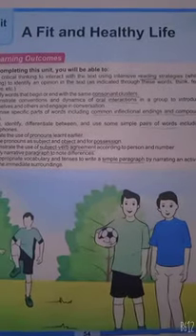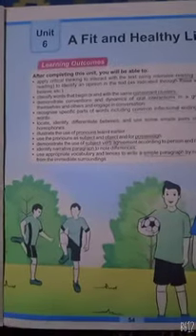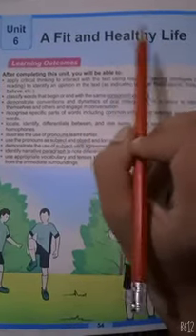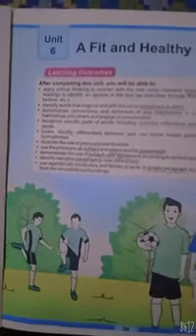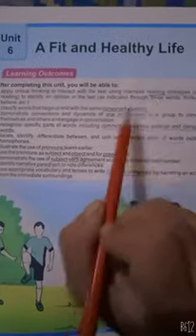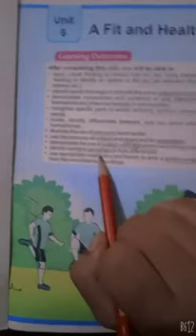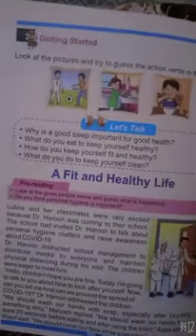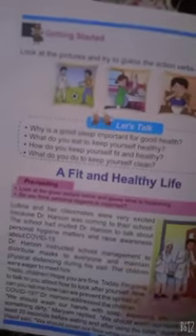English class five lecture